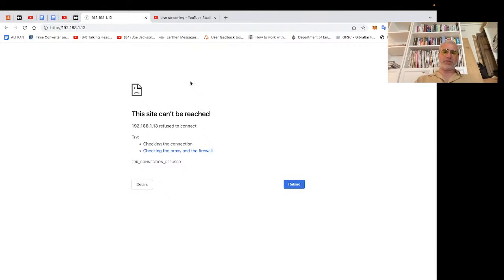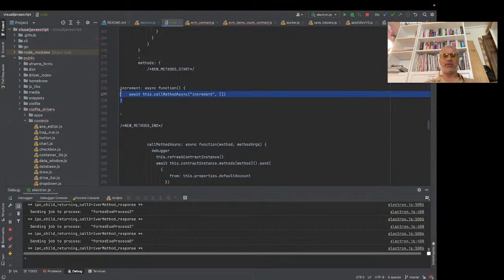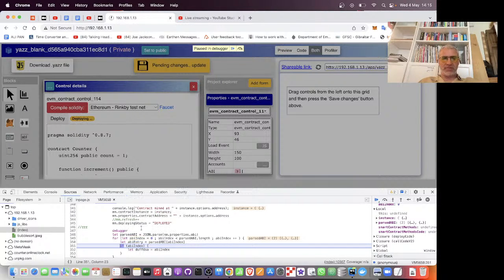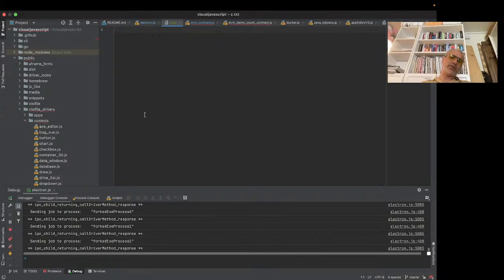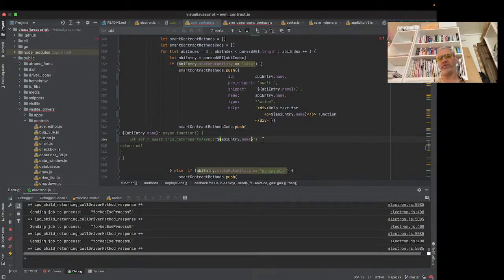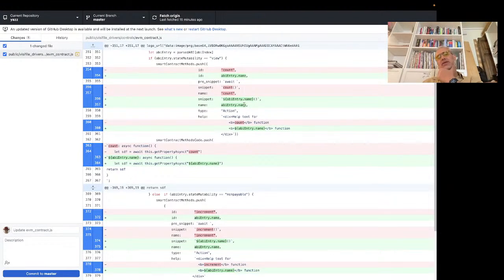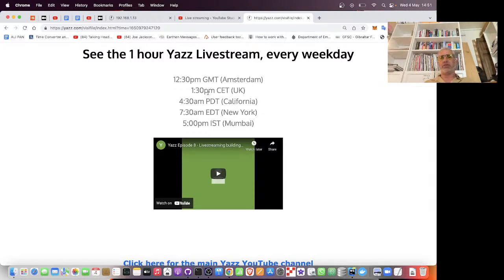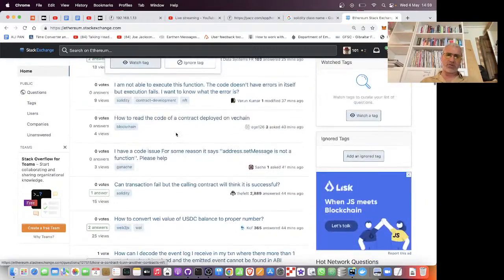Yazz Episode 9 - Livestreaming the development of Yazz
Today I continued with building the smart contract component editor, and managed to dynamically add smart contract methods by looping through the ABI methods.